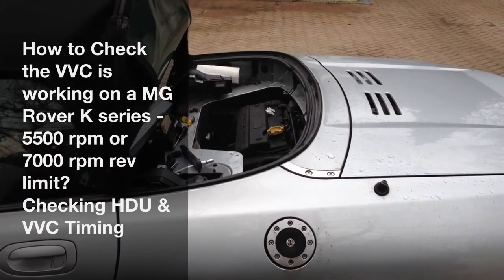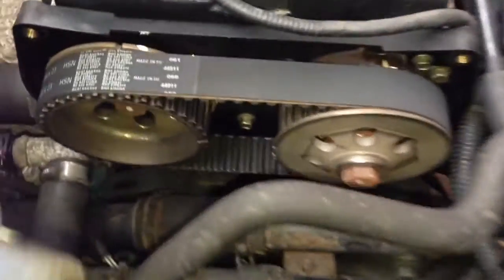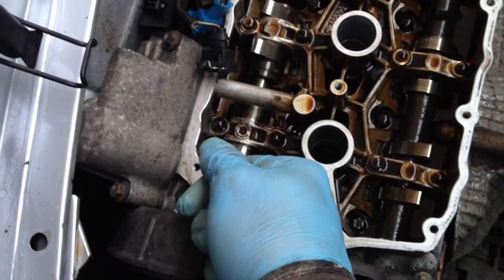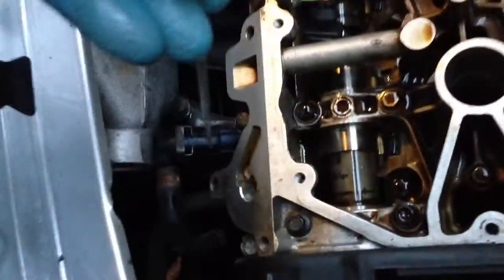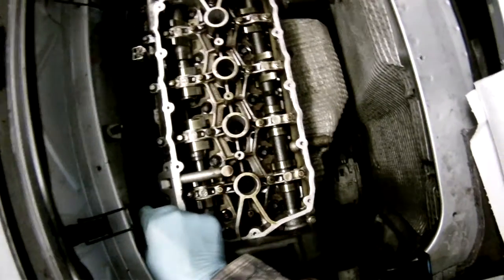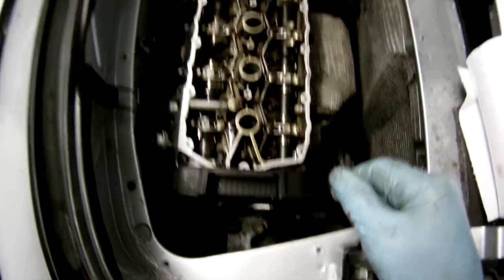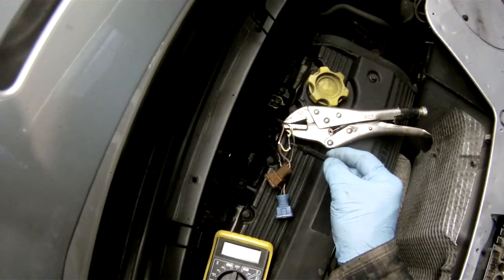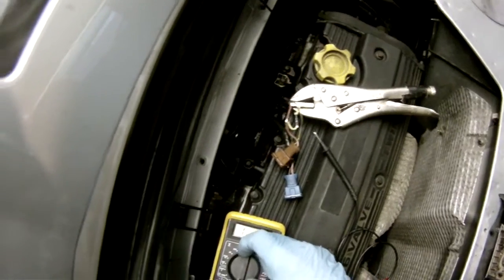MG Rover K Series VVC Timing Check and Fix - Stuck at Only 5500rpm max?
If the VVC system on the MG Rover K series engine is not setup correctly or has a fault then the engine is limited to only 5500 rpm instead of over 7000 rpm.  In this video the VVC operation is checked which involves checking the VVC timing, cam timing, HDU operation and VVC solenoid checks and fixes.
After doing all this (and also buying a cheap, £12 OBDII scanner to use with an iphone and finding a temperature sensor had gone) the engine was back to operating at 7000 rpm again.